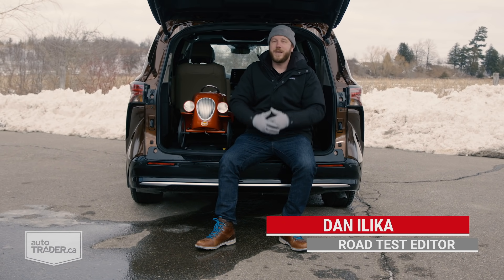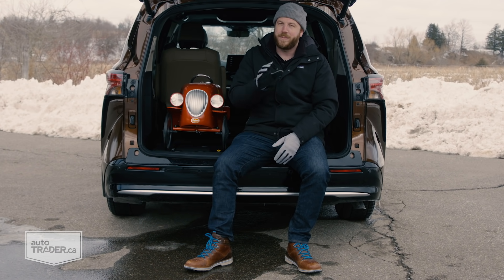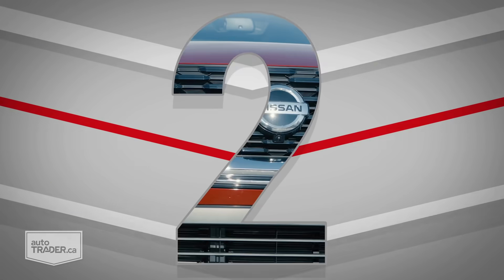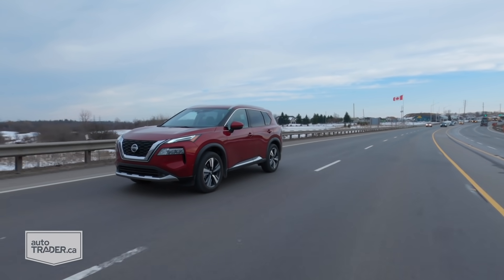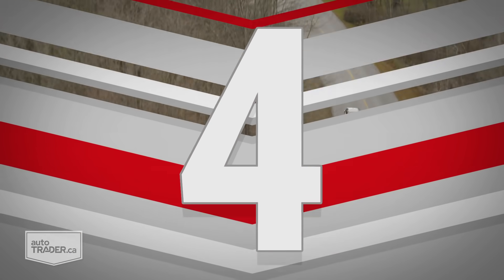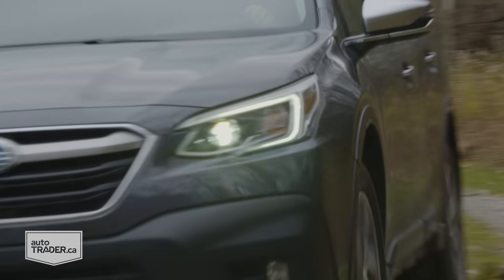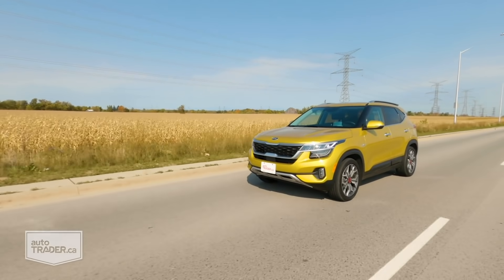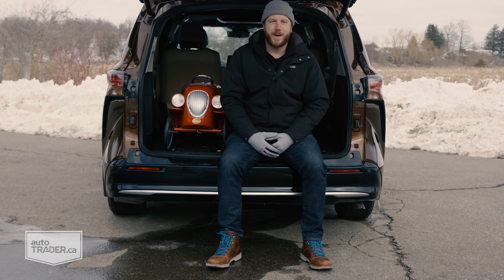Top 5 Family Haulers Under $50,000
Every family is unique, and so too are their needs for family-friendly transportation. There are so many different options out there to sort through and further complicating matters are budget constraints. Which got us thinking: what would a list of the top five family haulers that cost less than $50,000 look like? And what if they had to take care of a variety of needs rather than simply cover our five favourite three-row SUVs?
That’s why this list (which is presented in no particular order) has a little something for everyone, from a tiny crossover to the most practical kind of people-mover there is.

Time Stamps:
0:00 Intro
0:38 Toyota Sienna
1:08 Nissan Rogue
1:47 Hyundai Palisade
2:21 Subaru Outback
2:59 Kia Seltos
3:52 Conclusion